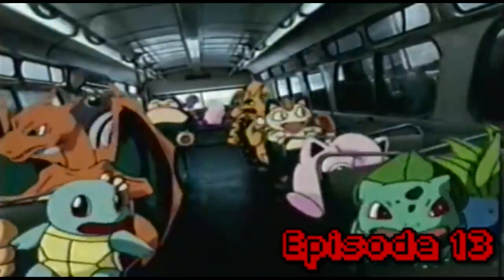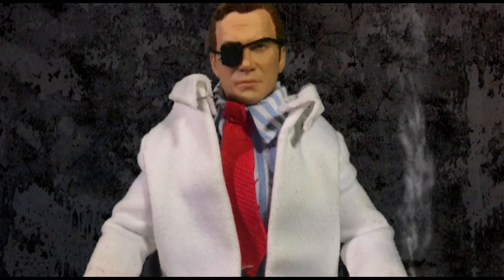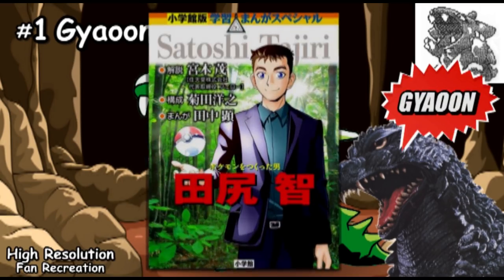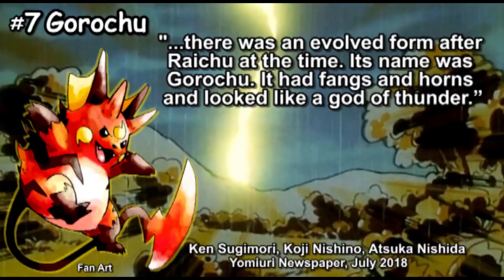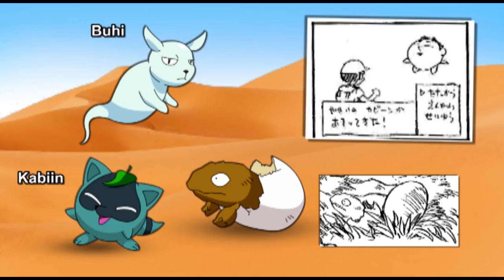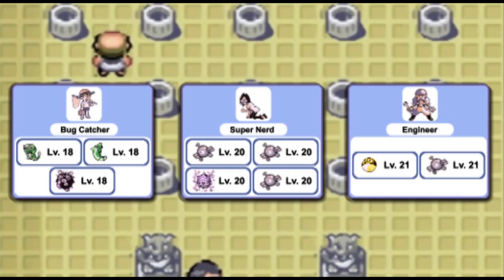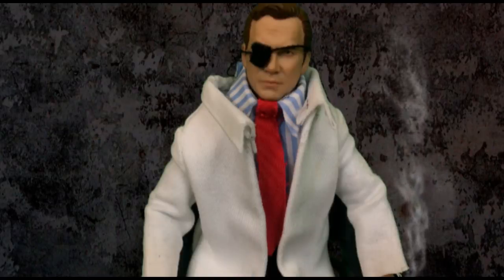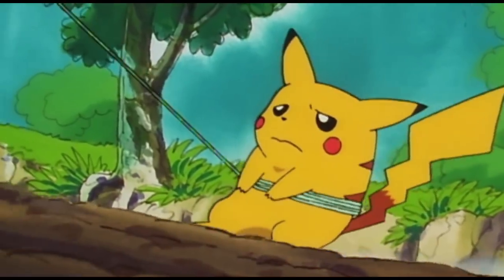Pokemon Gen 1 Cut Content - People, Places, & Pokemon - Dr Lava #13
Episode 13: People, places, and Pokemon cut from the original Pokemon Red & Blue versions.

If you like Dr. Lava's videos, check out his website full of Nintendo cut content articles

Two corrections: Gyaoon was not included in the original Capumon concept art pitched to Nintendo, he was most likely created later in Gen 1's development, and was first revealed in the Satoshi Tajiri manga along with several other Pokemon mentioned in this video. The Yomuri interview about Gorochu was published on the official Pokemon website in July 2018 (as stated in this video), but it was originally published two months earlier directly by Yomiuri, in May 2018. My apologies for the inaccuracies.

Music: Volcano (Pokemon Snap), Prof Oak's Check (Pokemon Snap), Red & Blue Theme Orchestral (Anime), Valley (Pokemon Snap), Course Select (Pokemon Snap)

Sources:

I should have shouted them out in the video itself, and deeply regret not doing so -- Helixchamber did amazing work in 2018 deciphering that GameCenter CX episode to discover Kotora and Raitora were among the lost Gen 1 Pokemon

Gyaoon, Crocky, Jaggu, Barunda: first revealed in "Satoshi Tajiri, The Man Who Created Pokemon" manga

Early concept art widely documented, but analyzed best by Helix Chamber

Beta Pokemon come from various sources over the years, also well documented by Helix Chamber

All fan art slightly altered for color and other small edits by Dr Lava. Original scrapped Pokemon fan art:

 - Kotora and Raitora art by Rachel Briggs, @raciebeep on Twitter

 - All the scrapped baby art by Rachel Briggs, @raciebeep on Twitter